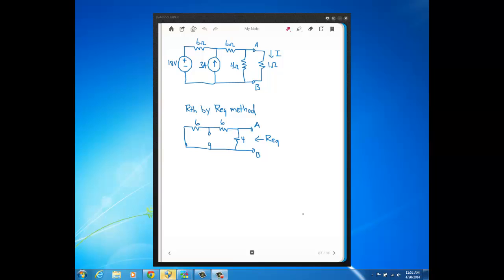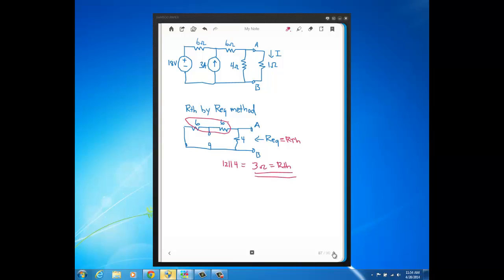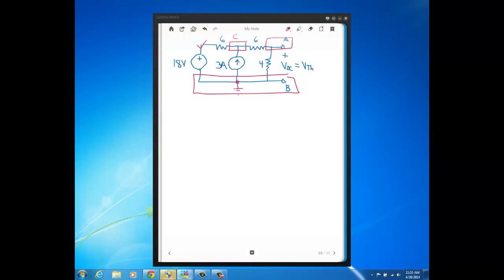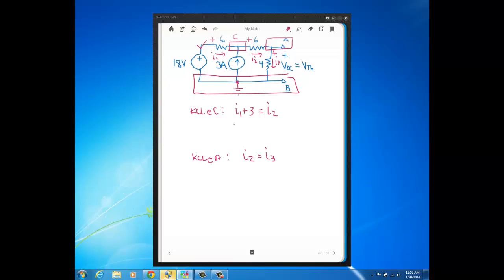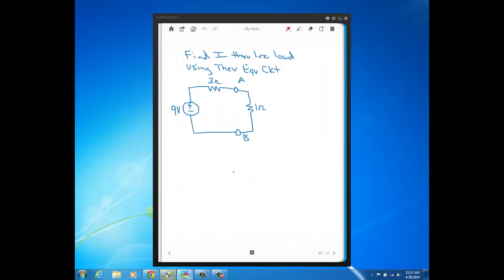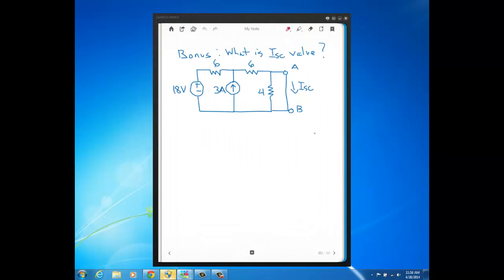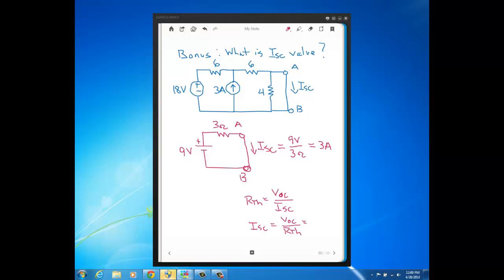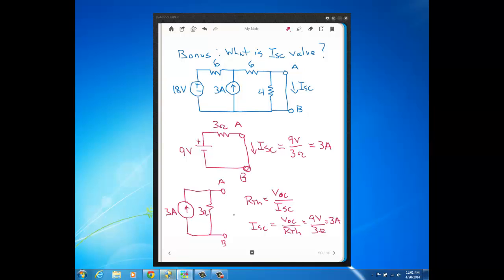Problem Equivalent Circuit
EE112 equivalent circuit problem.